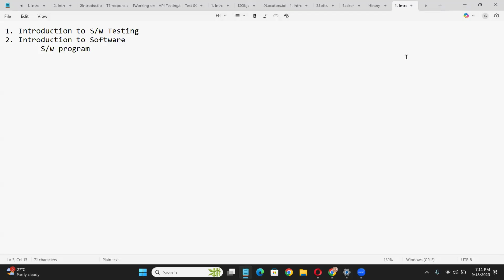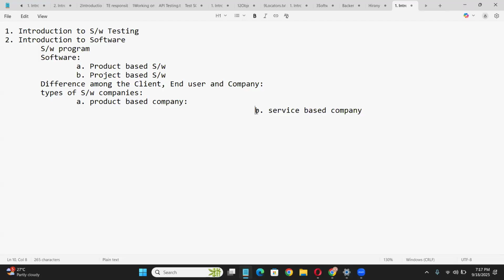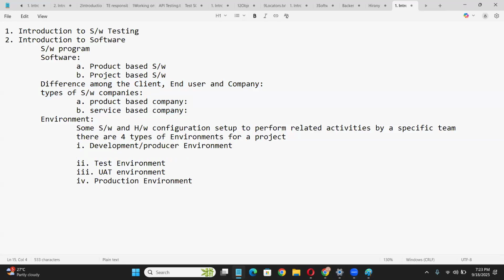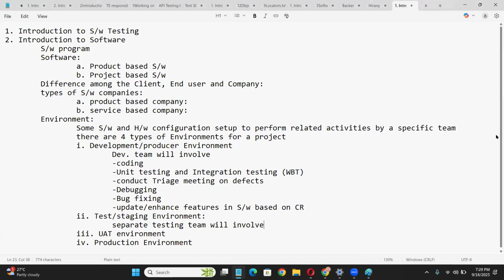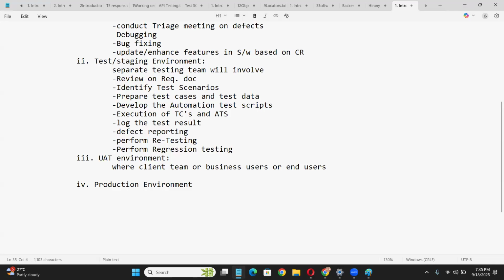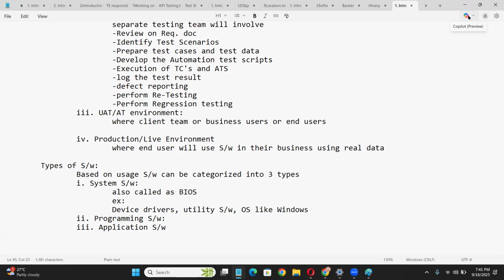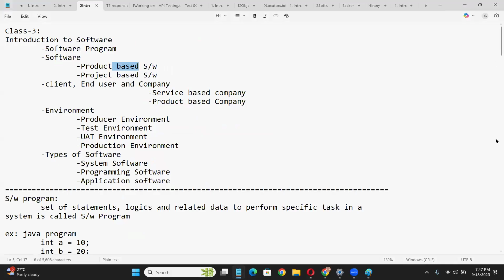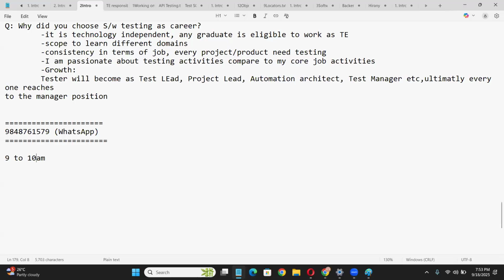TESTING TOOLS tutorials || Demo - 4 || by Mr. Praanav On 18-09-2025 @7PM (IST)